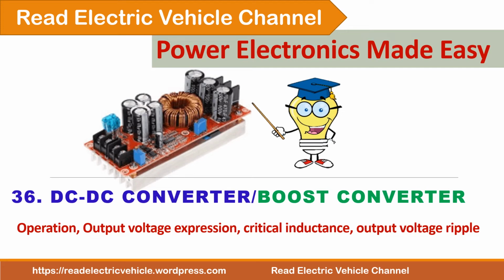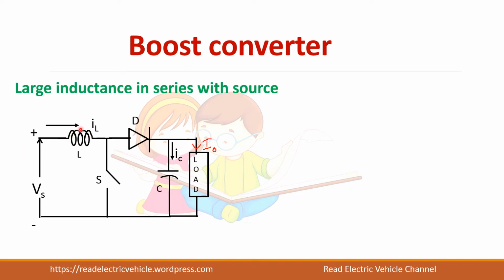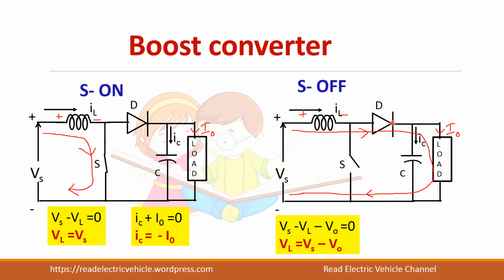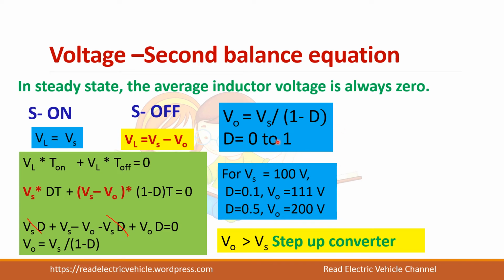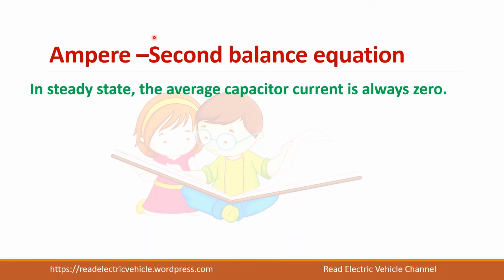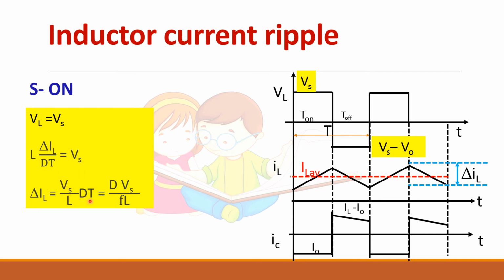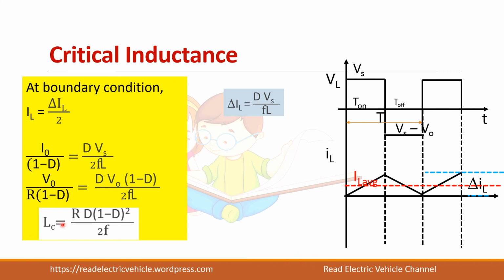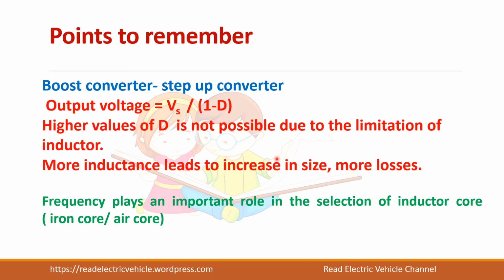36.DC-DC converter/Boost converter/step up chopper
dc-dc converter, step up chopper, ,duty cycle, # critical inductance.
In choppers, thyristors are used as switch while in DC-DC converters BJT,MOSFET are used. In this video basic operation of boost converter/step up chopper  is discussed.
   Power electronic devices play a vital role in most of the real time applications like battery charger, Uninterrupted power supply, electric vehicle, renewable energy systems. Understanding power electronic devices helps to develop a project on our own. This video can be used as a study material for various exams.

# Power electronic converters, DC-DC converters, Step up choppers, Step down chopper, Power electronics topics for GATE exam, Power electronics material for competitive exam, crash course in power electronics,power converter for renewable energy system,# power converter for solar PV system